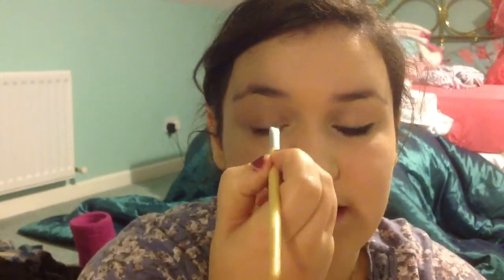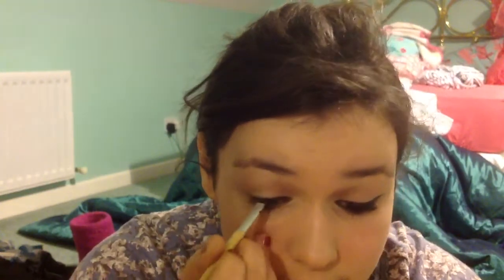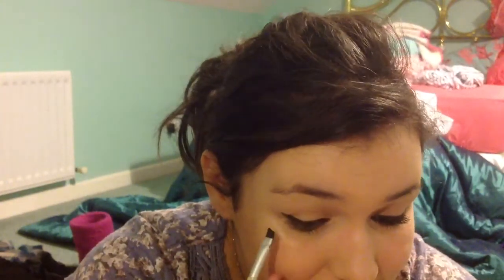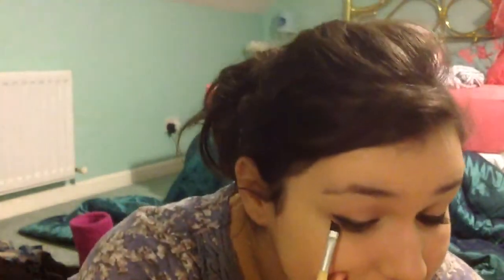How to apply eyeliner